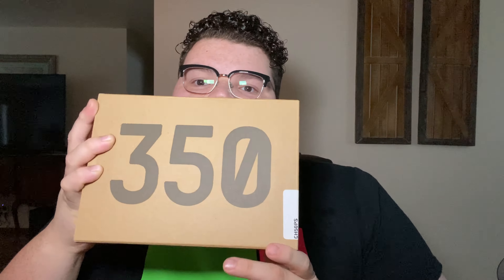ADIDAS YEEZY BOOST YESHAYAS REVIEW (DIDN'T"T THESE ALREADY RELEASE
I found these at my local champs some lady return them thinking it was a grade school shoe when she ordered.Let me know what you guys think of the shoe comment down below what you think of these and subscribe for more content coming to the channel.